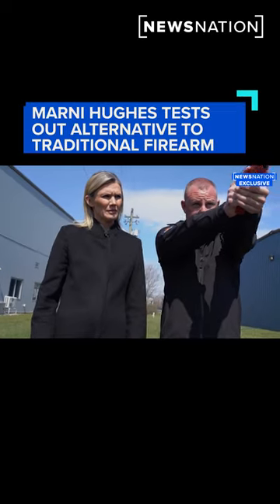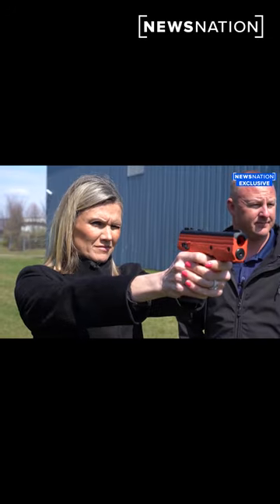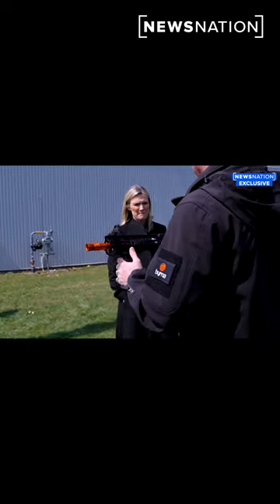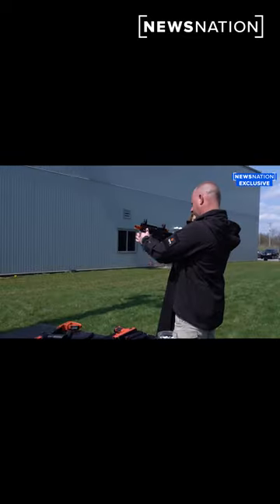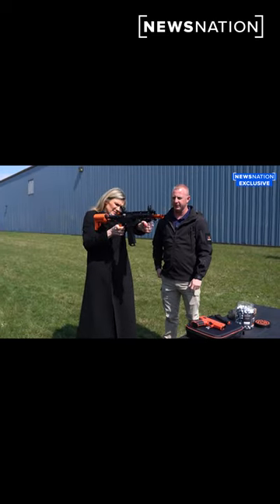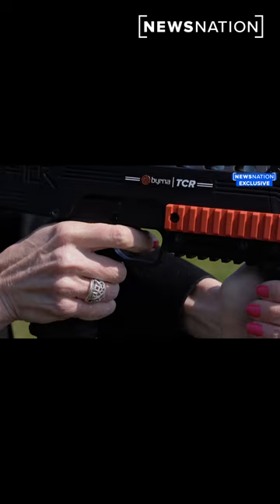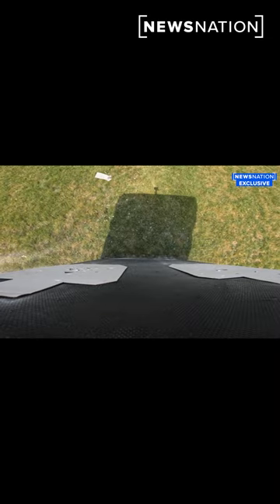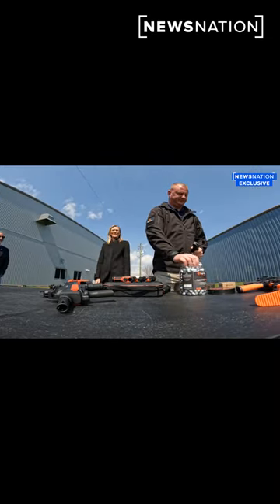Marni Hughes tests out Byrna Launchers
NewsNation's Marni Hughes got some shots off with a couple of Byrna Launchers — a less lethal alternative to traditional firearms.